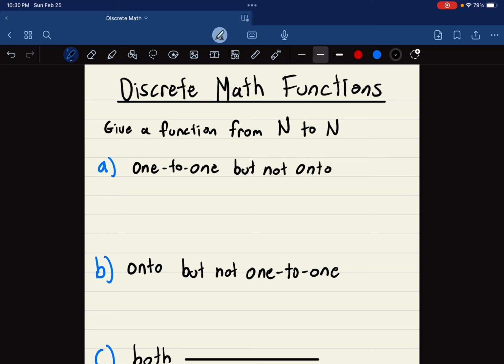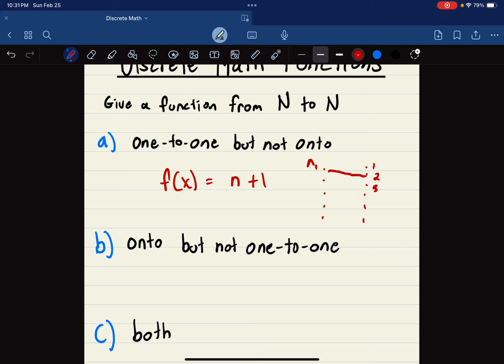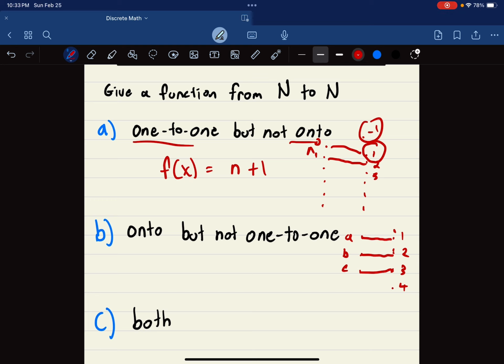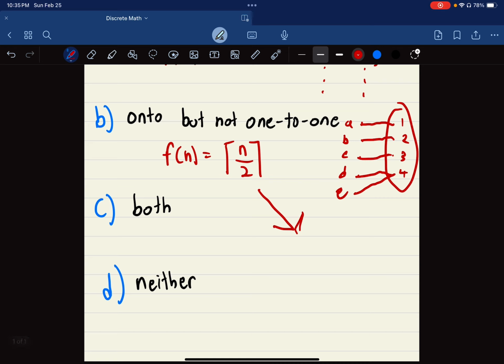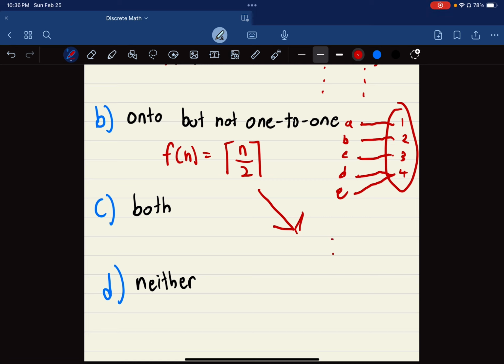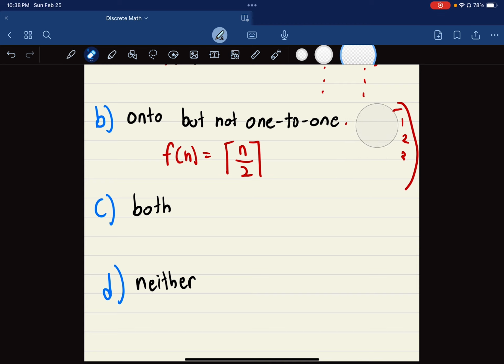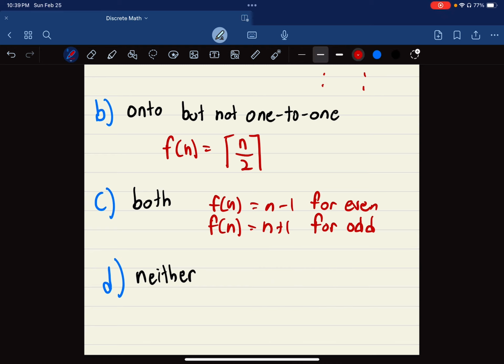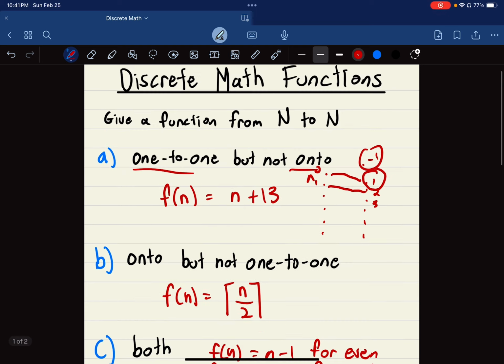Discrete Math Functions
Give a function from N to N that is one to one but not onto, onto but not one to one, both one-to-one and onto, and neither one-to-one or onto

Discrete Math function onto and one to one bijection injection subjection